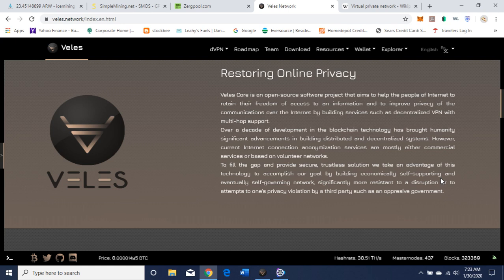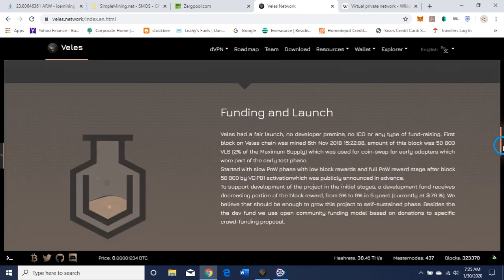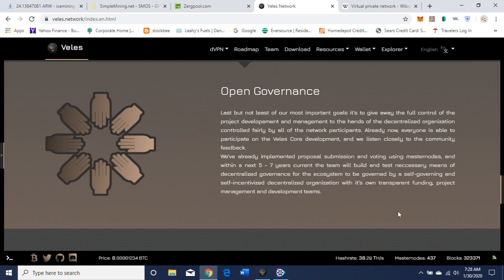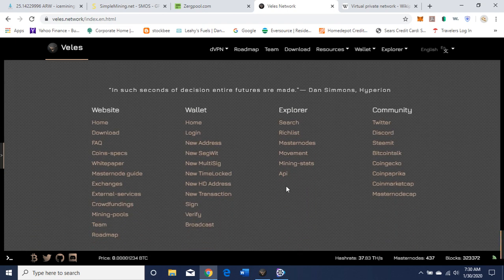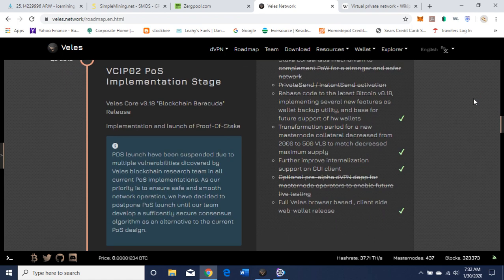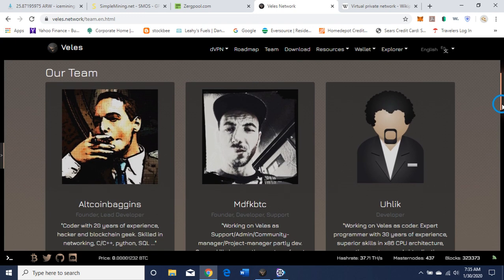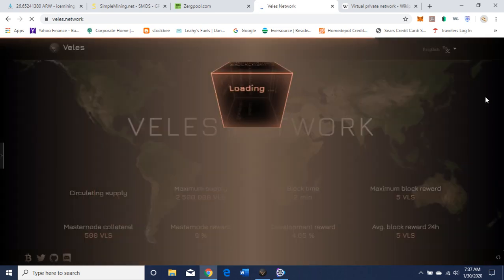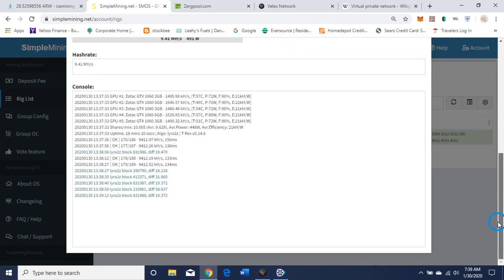How to GPU Mine Veles Core (VLS) and Review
Veles Core is an open source software project that aims to help the people of the internet to retain their freedom of access to information and to improve privacy over the internet by building services such as a decentralized Virtual Private Network (VPN) with multi-hop support.  It utilizes a multi-algo POW, in this video I mine Veles Core using Lyra2Z. I discuss a brief overview of the project and how to mine it using t-rex (Nividia GPU’s) on Simplemining OS (SMOS). See below for the command line used in SMOS and don't forget to replace my wallet key with your wallet key:

-a lyra2z -o stratum+tcp://lyra2z.mine.zergpool.com:4553 -u VEwXRGH15gRpcAZ8pkNXTW1Np3nLrE4ET7 -p c=VLS

BTC bc1qjpxr4axhfz8avpj8t82sdyurunxnkg5gvkfrs0
ETH 0x829BB200f8C9d95AdA2511F89Ee010C14257C545
LTC LU6vAQ226mHeY2VQaiPTUVJeKqzCuQzoY8